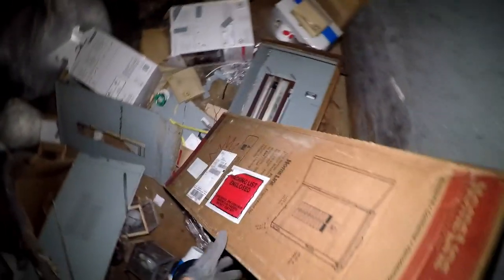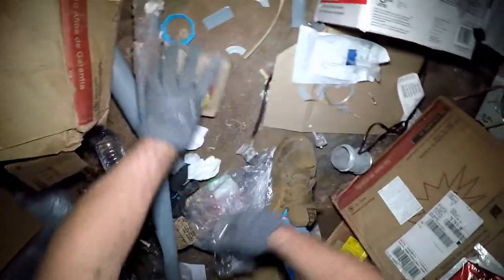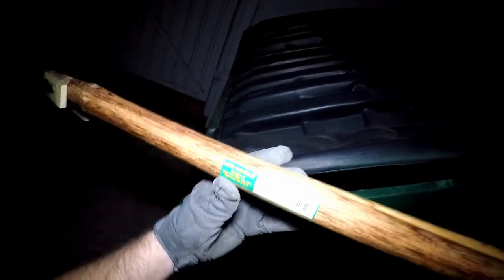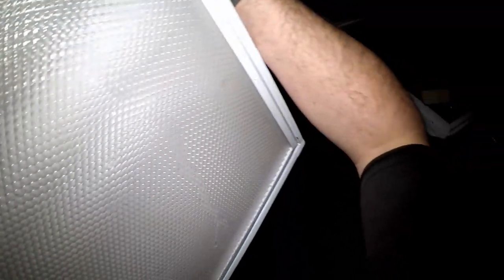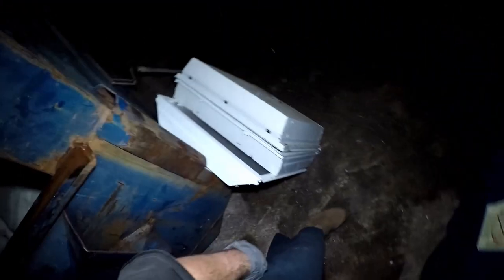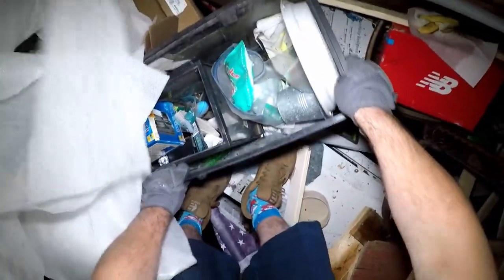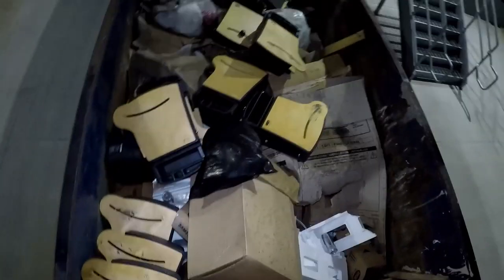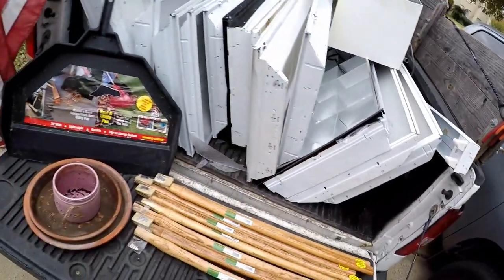Dumpster Diving "Love Grows Here"